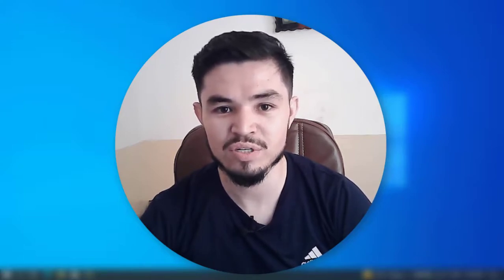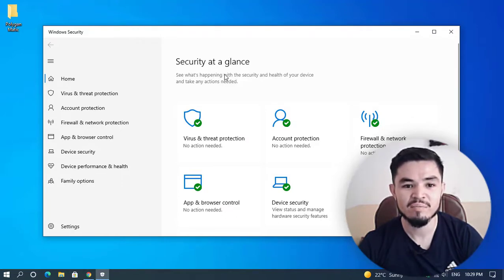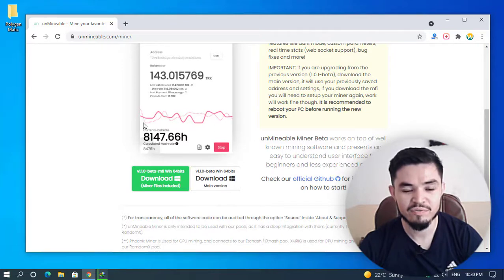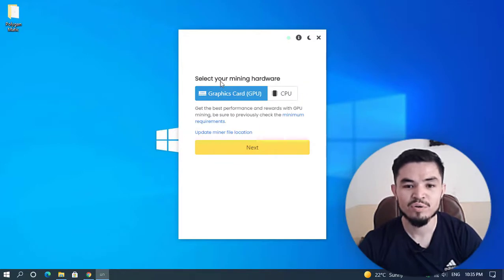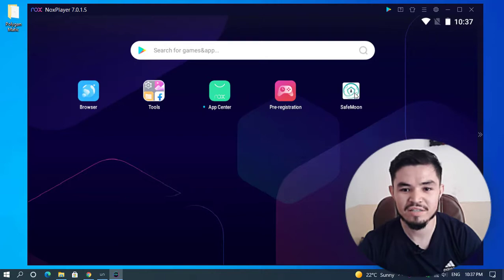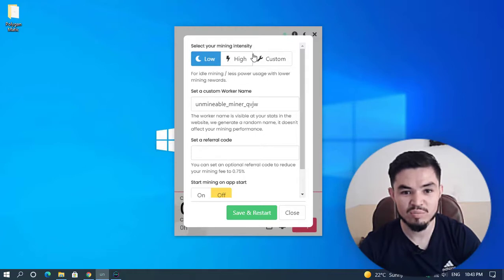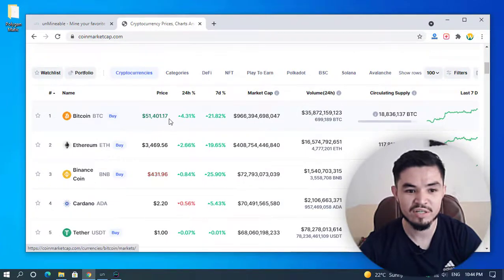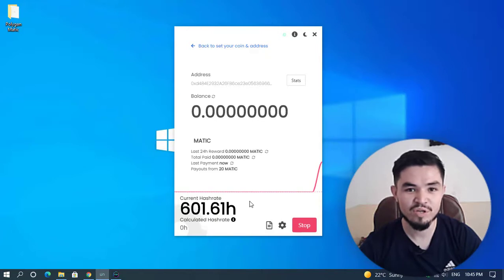How to Mine Polygon (MATIC) on Any Laptop or PC | Easily Mine Polygon on Any Computer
In this video, I will show you How to Mine Polygon (MATIC) on Any Laptop or PC | Mine Polygon | Easily Mine Polygon on Any Computer. Using this method is one of the easiest methods by which you can mine Polygon on any computer or laptop with CPU or GPU. Mine Polygon with GPU or CPU on any computer.

00:00 Intro
00:10 Starting
01:22 Open the browser and check the unMineable website
02:15 Create a folder and add it to Exclusion
03:18 Download the unMineable tool
04:15 Extract the unMineable tool
06:13 Copy the Polygon wallet address
07:01 Start ming Polygon
10:10 Outro

This channel is created for educational & entertainment purposes only. There is no guarantee that you will earn any money using the techniques and ideas mentioned on this channel.
Your level of success in attaining the results claimed on this channel will require hard work, experience, and knowledge.